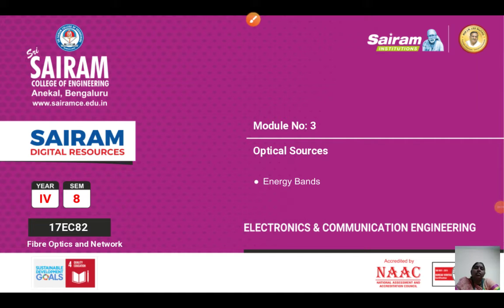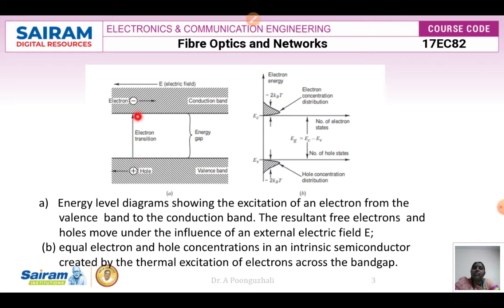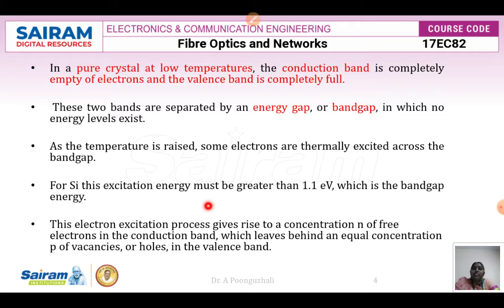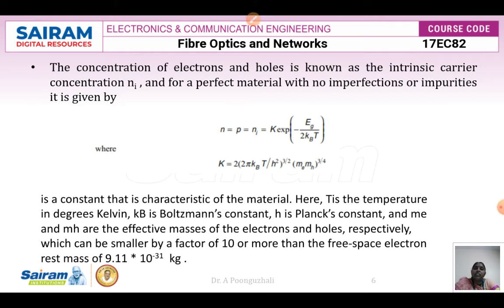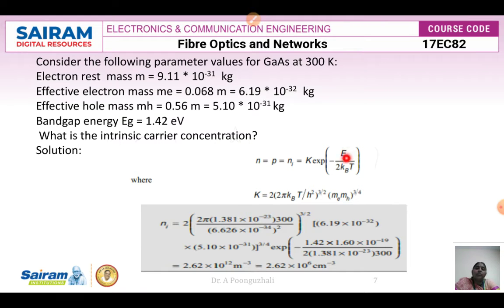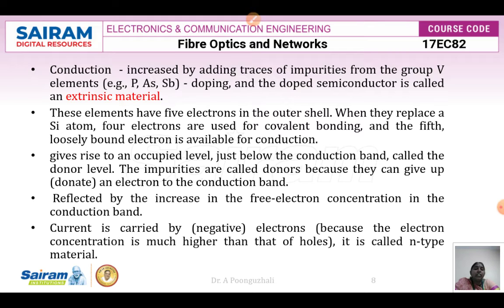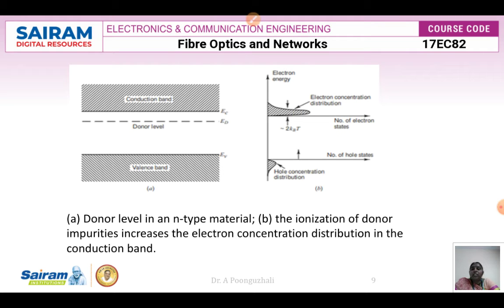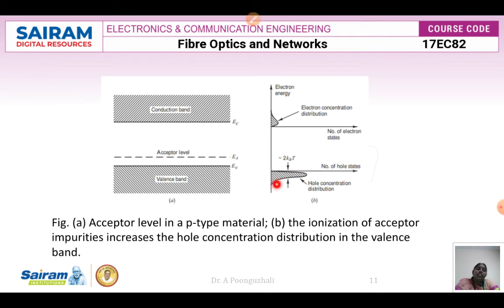Lecture video_17EC82_Module3_Optical Sources-Energy band_Dr. A Poonguzhali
Direct and indirect band gap energy